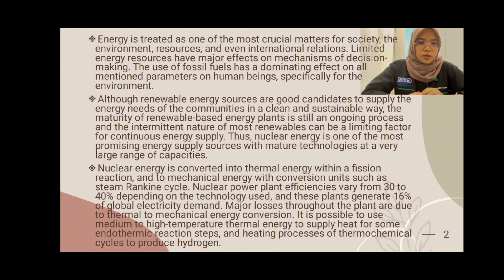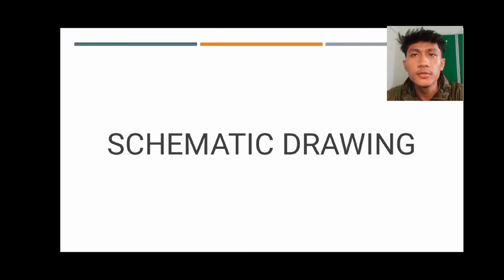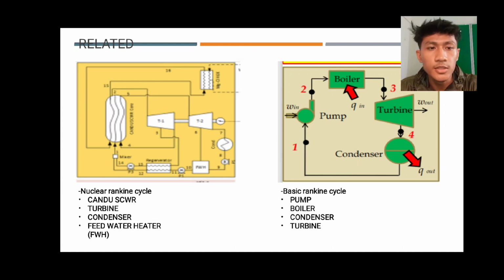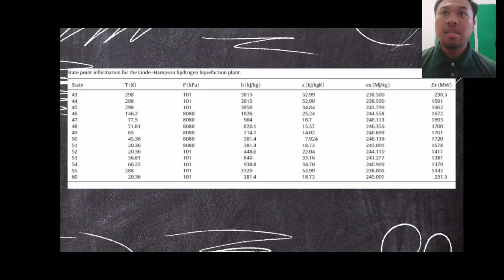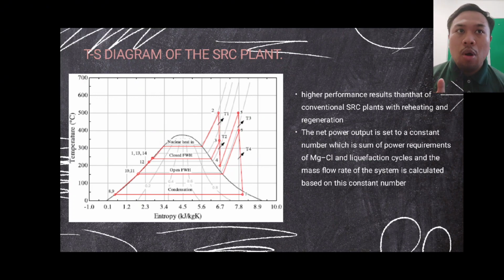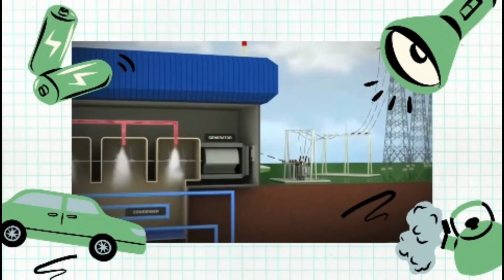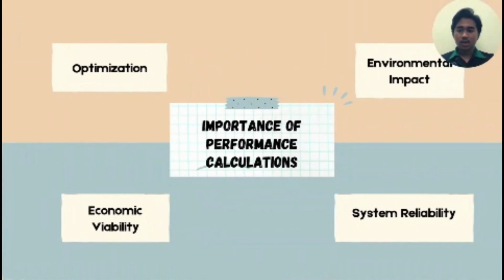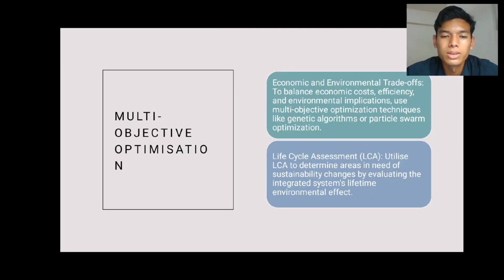POWER PLANT IN VAPOR PRESENTATION BY GROUP D (THERMODYNAMICS 2)